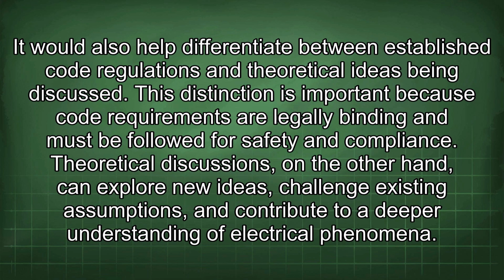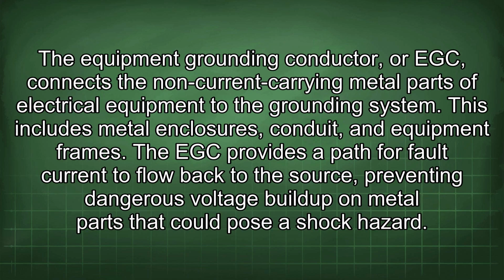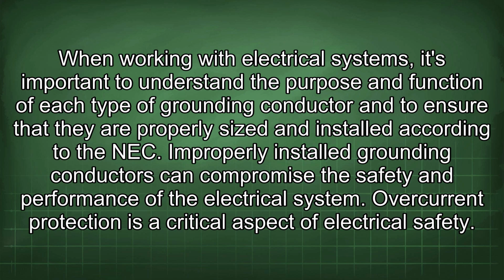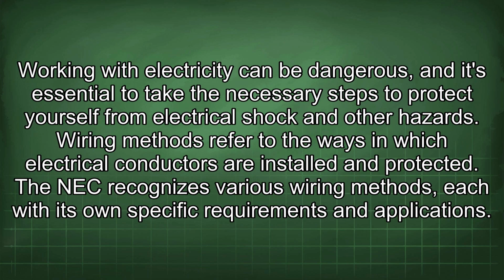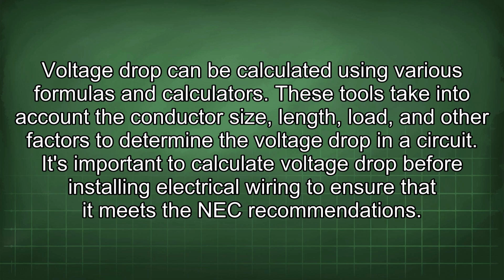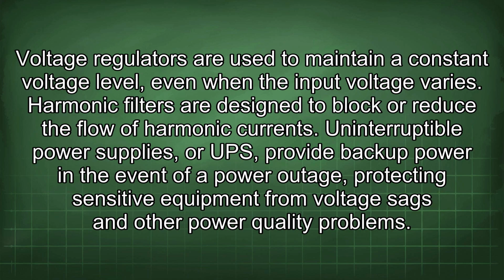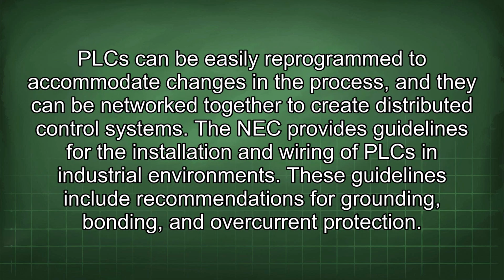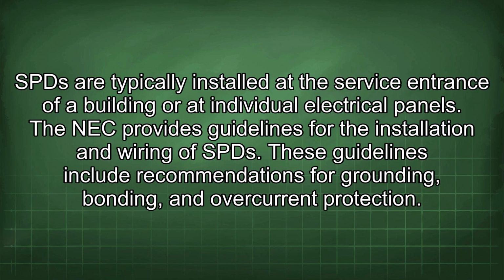Electrical Theory Separate Section Helpful Discussion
A separate section for electrical theory would help discussions. It would clarify code requirements versus theoretical concepts. This approach could enhance understanding and prevent confusion. Thanks for the feedback.